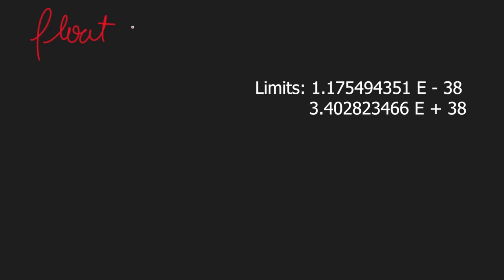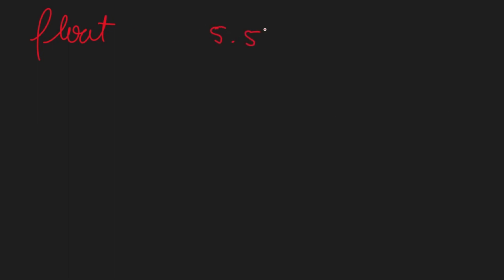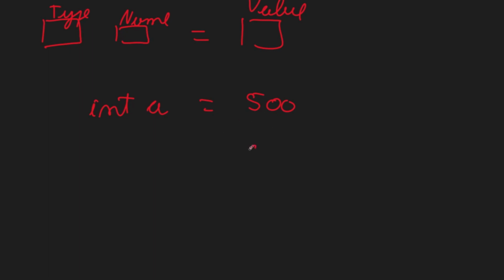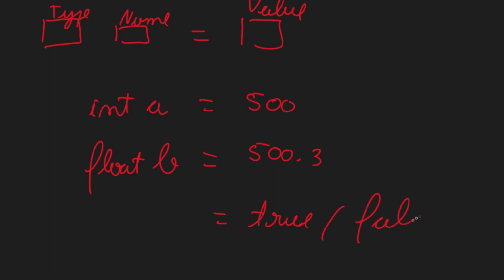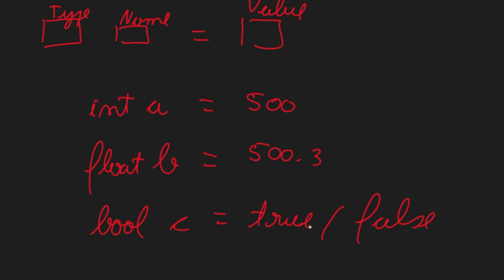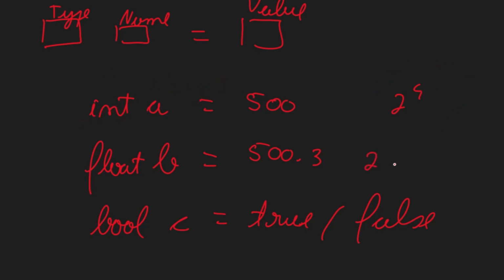Become a Pro in C++: Data Types Intro p1